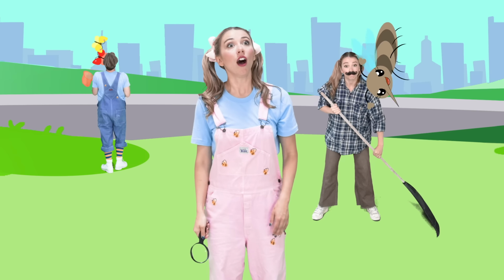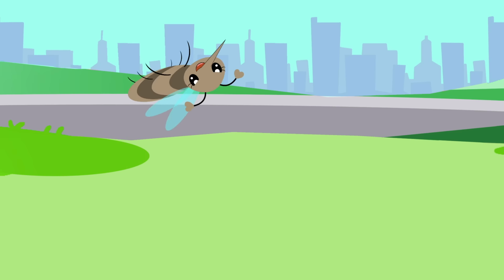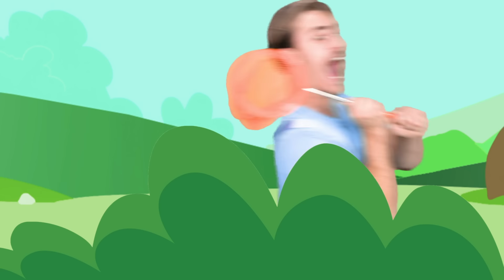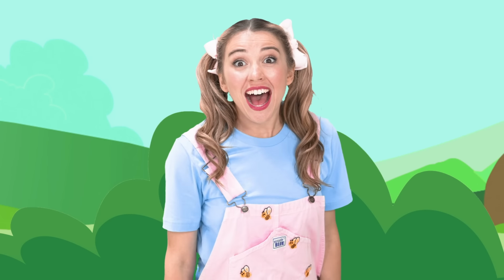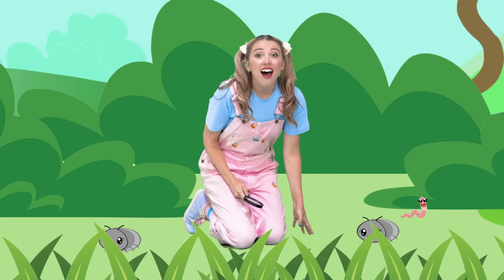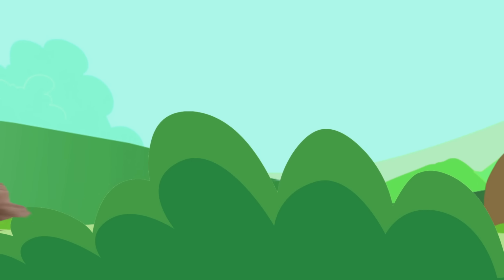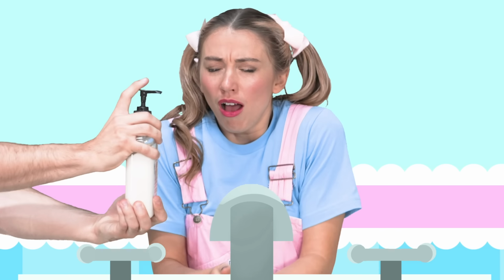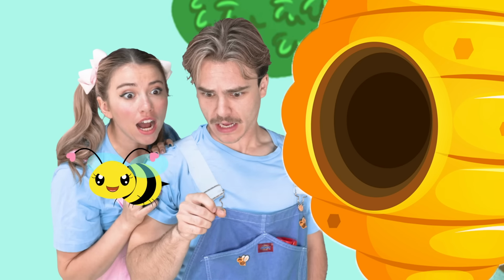Some Bugs Bite | Bumble Bree Kids Songs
Some bugs can be dangerous!  You shouldn't touch a bug or spider unless a grown-up says that it is okay because they can bite or sting you!  Nature is beautiful, but some bugs should be appreciated from a distance.

Lyrics:
What's that bug flying towards me?
Oh, it landed on my hand!
OUCH, some bugs bite.

That's a mosquito bite!
some bugs bite.
Hmm, that looks itchy, so itchy!
some bugs bite.
We'll Give it a wash and put on some ointment.
some bugs bite.
You"ll feel better soon. Be careful.

I love to look for bugs in the sky.
I love the wings of butterflies. orange, blue, yellow, and red.
I'll try to catch one with my butterfly net
what's that bug on the flower.
I want to touch it
OUCH!
Some bugs bite.
It's a bee sting.
some bugs bite.
Oh no, it Looks like you're allergic.
Some bugs bite.
Let's hurry to the doctor.
Some bugs bite.
It looks like you're gonna need some medicine.

I love to look for bugs on the ground.
I love Roly Polies, they are so round. Worms are squiggly lines.
What other shapes will I find?
What's that bug on the branches? I want to touch it.
OUCH!
Some bugs bite.
It's a spider bite.
Some bugs bite.
When you get bit - hurry find a grownup.
Some bugs bite
we'll wash it with soap and water.
Some bugs bite
This lotion will help

I love to look for bugs on the leaves, and count the spots
on Ladybug wings! 12345!
Oops! It flew Away. Bye bye.
Is that a beehive in the tree?
Don't touch it. Let's get a grownup
some bugs bite.

If you find a beehive Do not touch it.
It can make the bees very angry  and they might sting you
find a grown-up and ask for help.

Also, some spiders are very dangerous,
like the Black Widow. if it bites you
you need to hurry and tell a grown up
and you'll probably have to go to the doctor.
Many bugs outside are perfectly safe to look at.
When in doubt. Don't touch and ask a grown-up!

Some bugs bite, Some bugs bite,

Listen to the very first Bumble Bree album! Sing-Along with Bumble Bree Vol. 1

Hickory Dickory Dock | Nursery Rhyme
(TreeSchool - Preschool and Kids Songs)